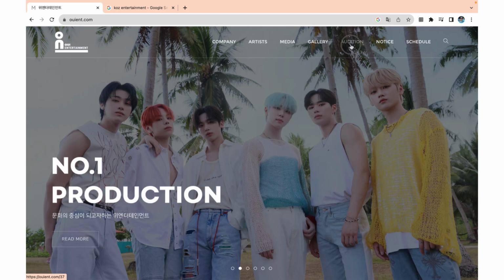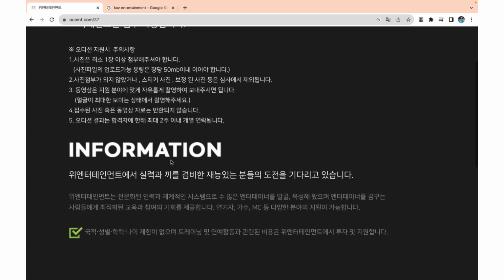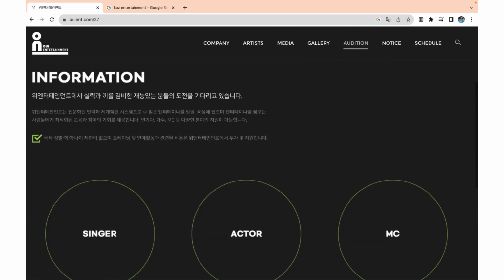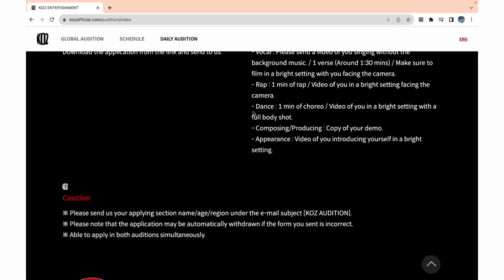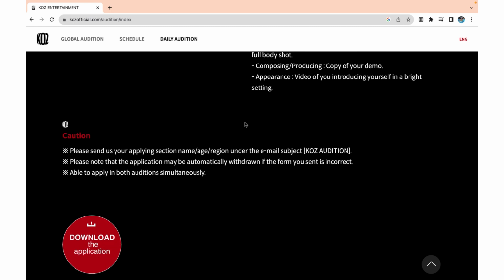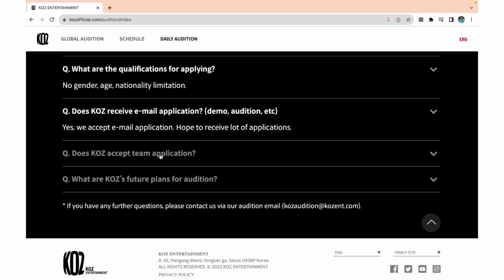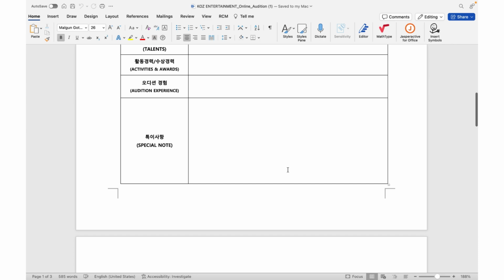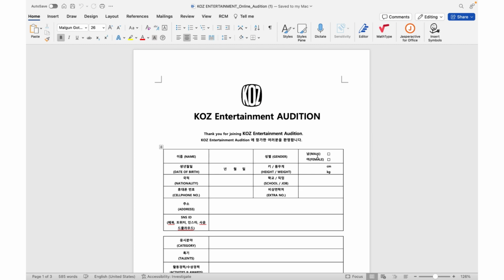2 ANTICIPATED Ongoing Global Kpop Auditions! KOZ Entertainment and OUI Entertainment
My necklace

2 ANTICIPATED Ongoing Global Kpop Auditions! KOZ Entertainment and OUI Entertainment,KOZ Entertainment,koz audition,oui entertainment,oui audition,2 ANTICIPATED Ongoing Global Kpop Auditions!